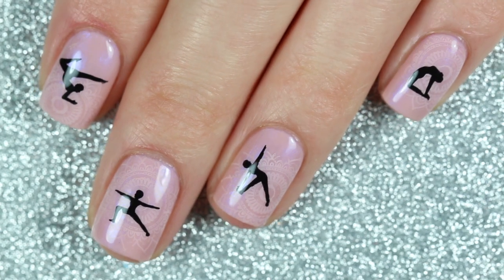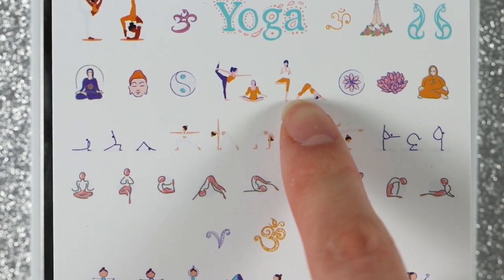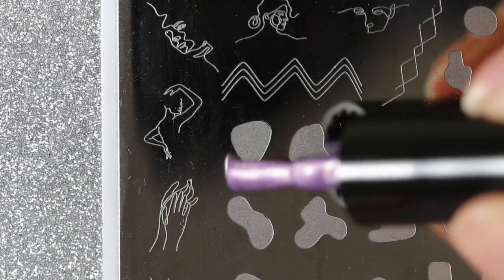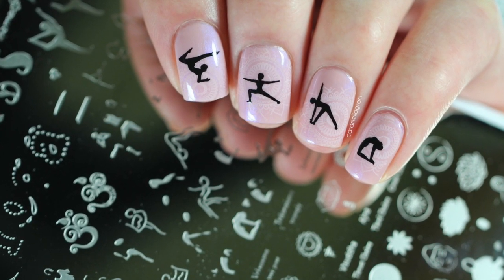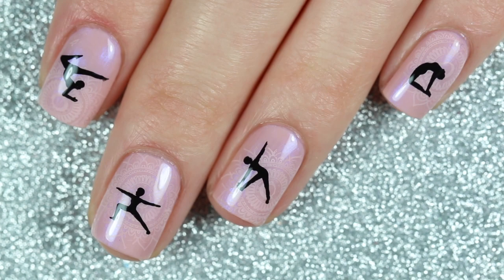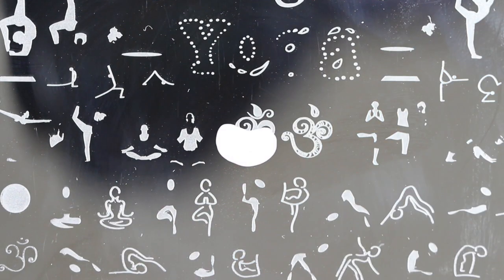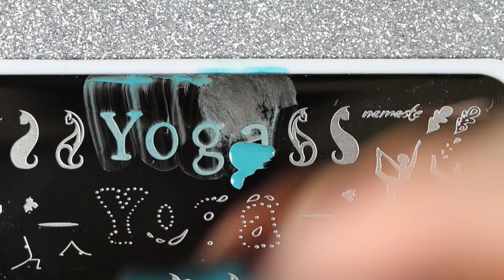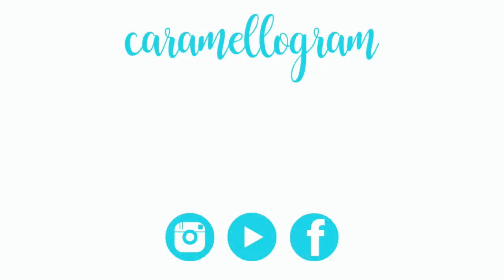Yoga Stamping Nail Art with Clear Jelly Stamper 184 || caramellogram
Calling all Yoga lovers! Today I'll be creating 4 yoga designs using Clear Jelly Stamper's CjS 184 Zen Yoga Stamping Plate! Which design is your favourite?

SALON PERFECT - Pillow Talk
ORLY - Ethereal Plane
NAILS INC - Harley Gardens
WHAT'S UP NAILS - Floral Correlation
BUTTER LONDON - Candy Floss
WHAT'S UP NAILS - CLOUD COVER
BUTTER LONDON - Hardwear Shine UV Topcoat
P2 - Matte Topcoat